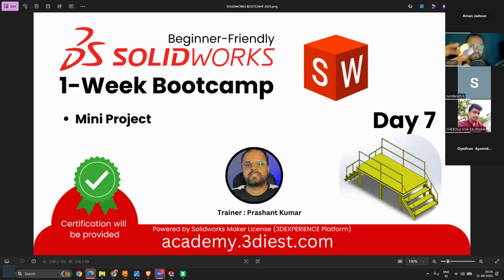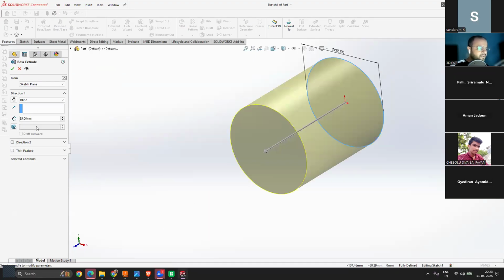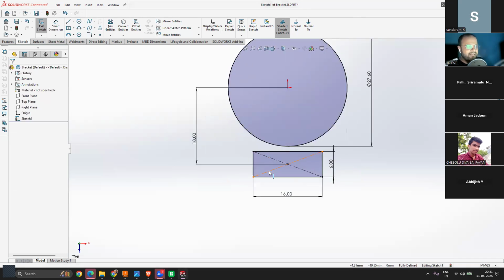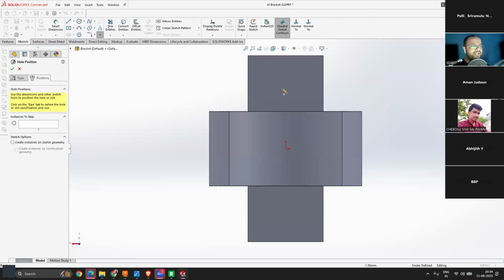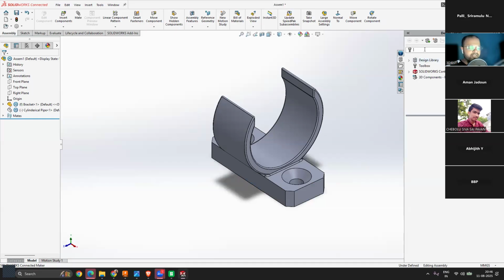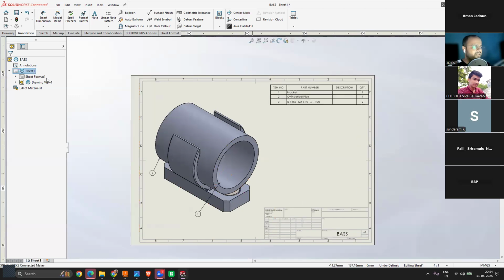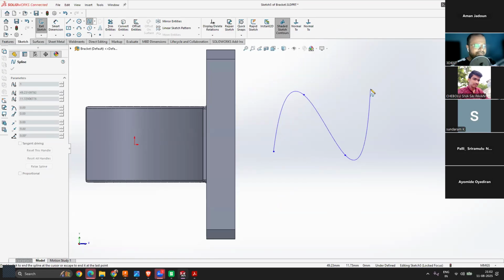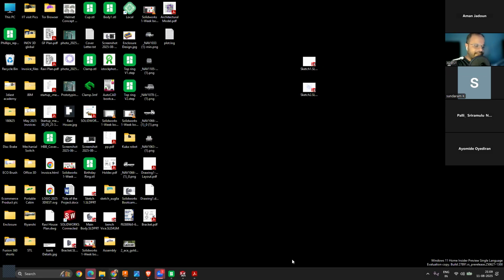Solidworks bootcamp 2025 | Batch 1 | Day 7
SolidWorks online 1-week bootcamp 2025, Day 7, Small mini project from scratch about designing 3D Printable Steel Pipe bracket.